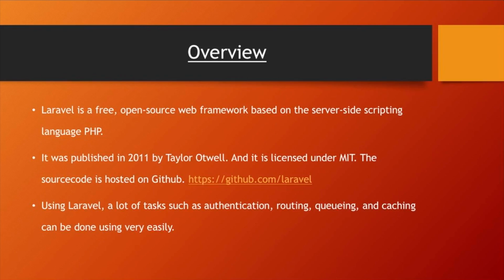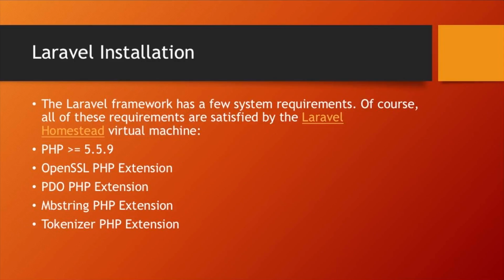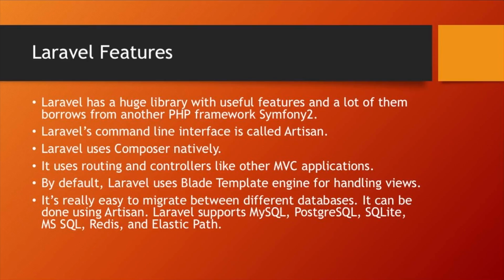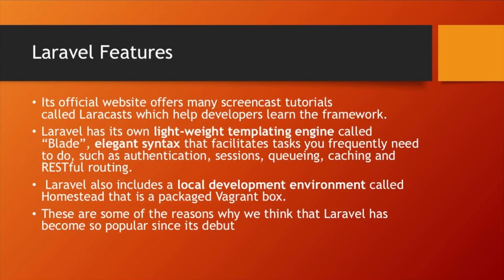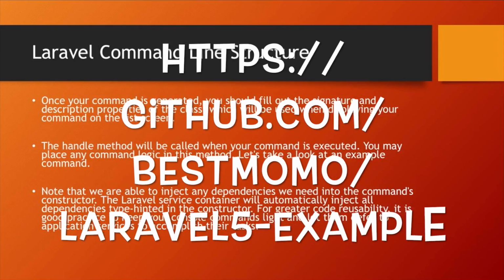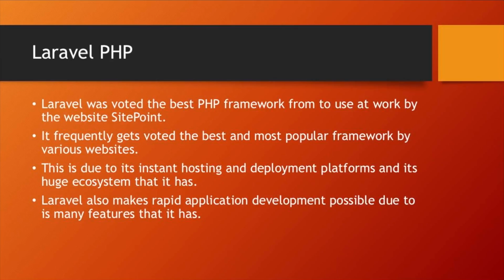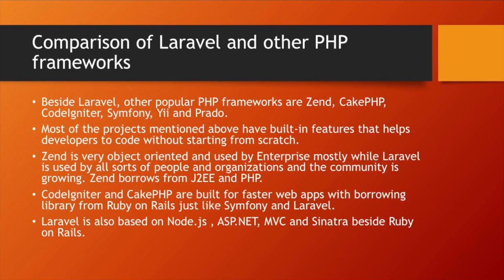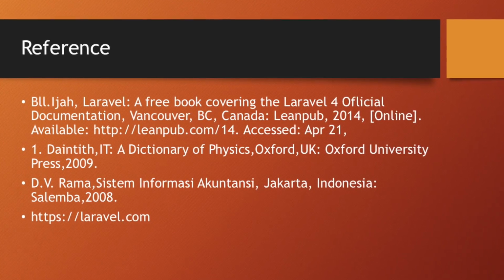IT 5443 Presentation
Laravel php